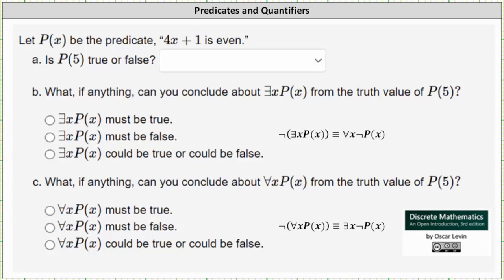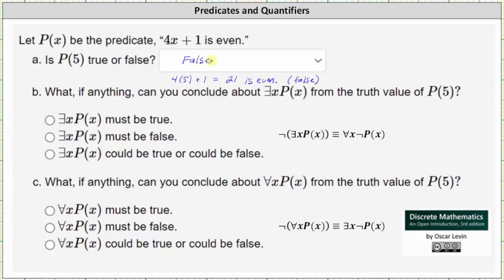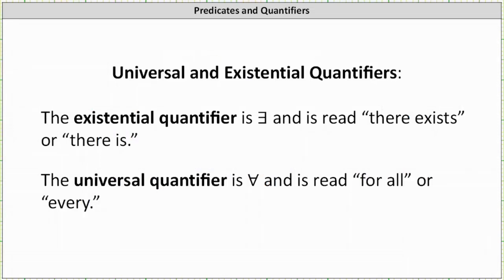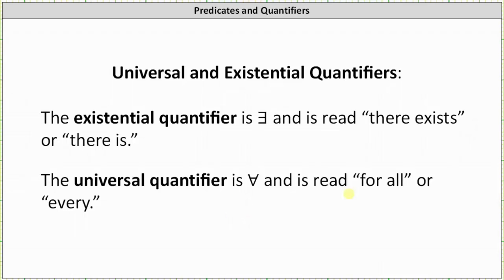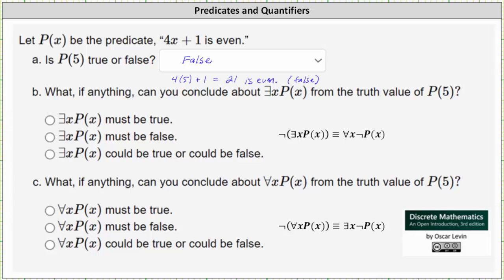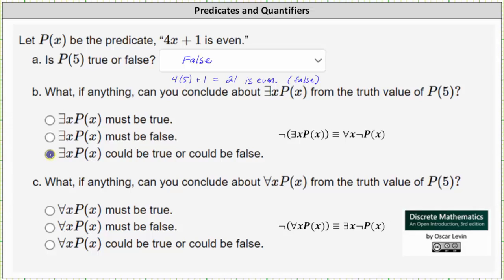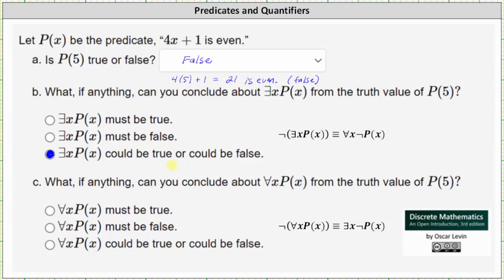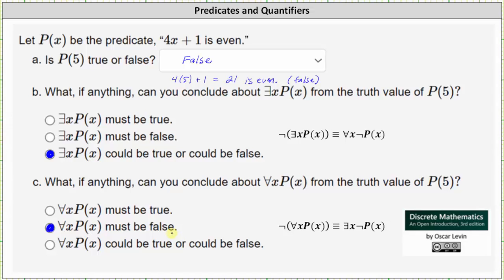Predicate and Quantifier Concept Check 2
This example provides a concept check for the understanding of quantifiers and quantified statements.